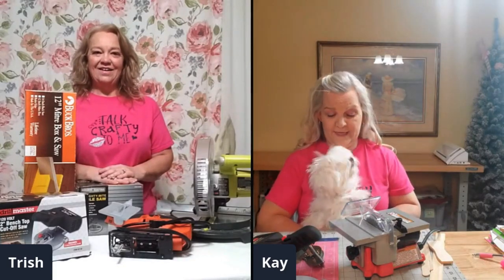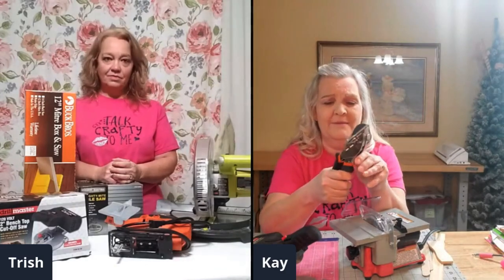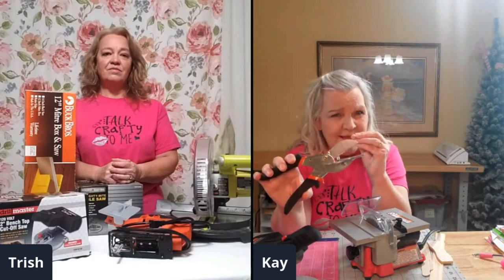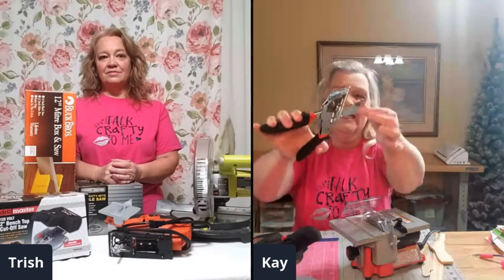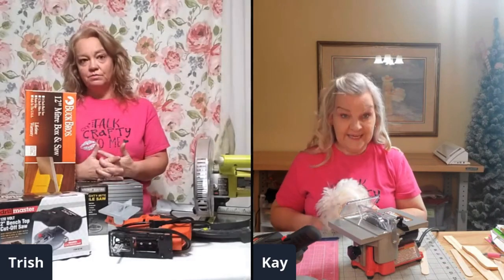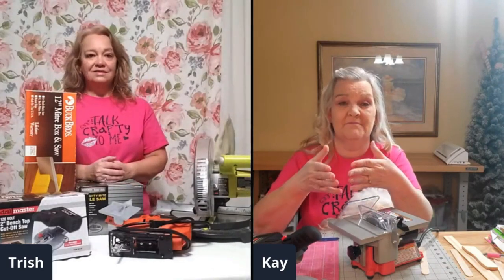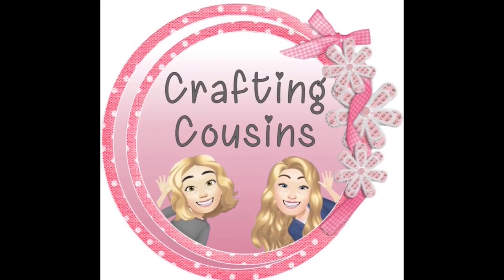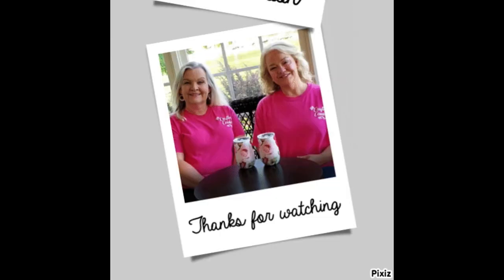PROS AND CONS OF THE CRAFT SAWS WE USE | Craft Tool Review | Tools We Use | Craft Chat #45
Christmas is almost here and a lot of us are making our wish lists for gifts. Most crafters love to get tools as gifts and having a way to cut paint sticks, tumbling tower blocks and small pieces of wood is always a good thing. Today we are going to be showing you all of the different saws that we have collected and use for our crafts and giving you our pros and cons for each one. Maybe we can help you choose which one(s) you would like to have for your craft room. So,  grab a cup of coffee and LET'S CHAT!

Links for saws and shears shown today (this video is not sponsored and we do not receive any kind of compensation for any items you may purchase):
Miter Saw

Jig Saw

Miter Shears